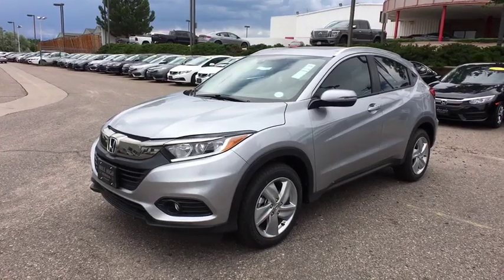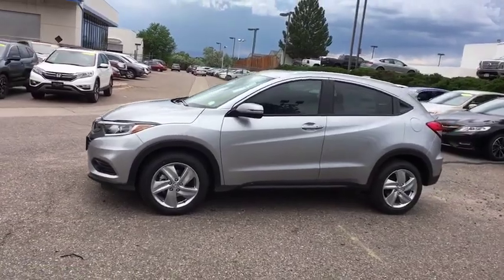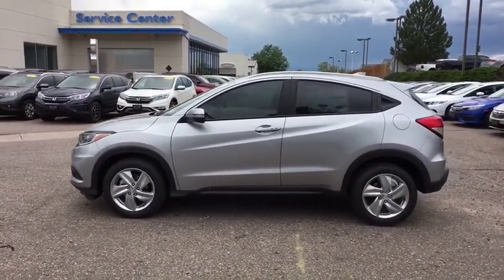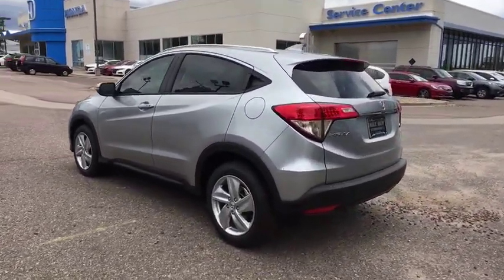2019 Honda HR-V Aurora, Denver, Highland Ranch, Parker, Centennial, CO 42035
Silver Metallic New 2019 Honda HR-V available in Aurora, Colorado at

Boasts 31 Highway MPG and 26 City MPG! This Honda HR-V delivers a Regular Unleaded I-4 1.8 L/110 engine powering this Variable transmission. Wheels: 17 Unique Silver-Painted Alloy, VSA Electronic Stability Control (ESC), Variable Intermittent Wipers.* This Honda HR-V Features the Following Options *Trip Computer, Transmission: Continuously Variable w/Sport Mode -inc: dual-mode paddle shifters, Torsion Beam Rear Suspension w/Coil Springs, Tires: 215/55R17 94V AS, Tailgate/Rear Door Lock Included w/Power Door Locks, Strut Front Suspension w/Coil Springs, Steel Spare Wheel, Sliding Front Center Armrest and Rear Center Armrest, SiriusXM Radio -inc: SiriusXM services require a subscription after any trial period, If you decide to continue your SiriusXM service at the end of your trial subscription, the plan you choose will automatically renew and bill at then-current rates until you call SiriusXM at 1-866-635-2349 to cancel, See our Customer Agreement for complete terms Fees and programming subject to change, XM satellite service is available only to those at least 18 years and older in the 48 contiguous United States and D.C, SiriusXM Radio Inc, Sirius, XM and all related marks and logos are trademarks of SiriusXM Radio Inc, Single Stainless Steel Exhaust w/Chrome Tailpipe Finisher.* Visit Us Today *For a must-own Honda HR-V come see us at Mile High Honda, 2777 S Havana St, Aurora, CO 80014. Just minutes away!